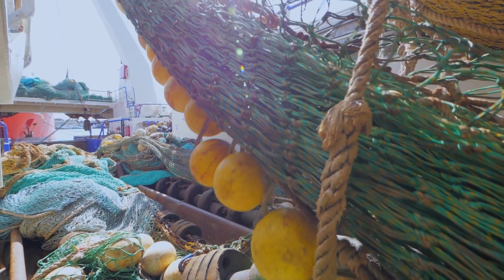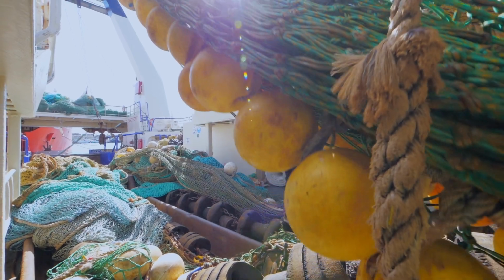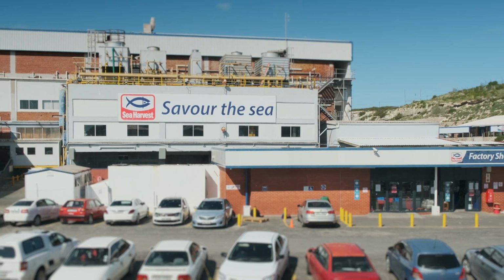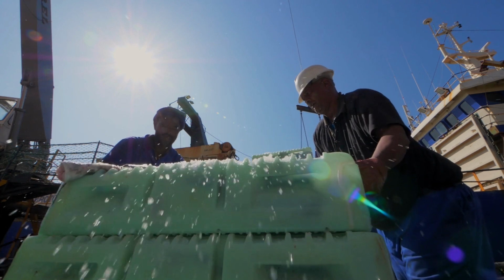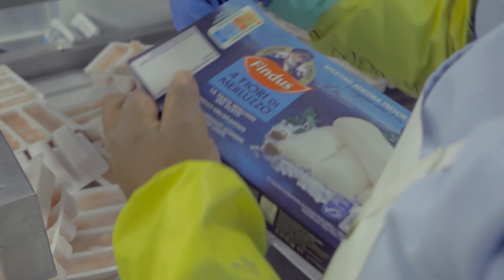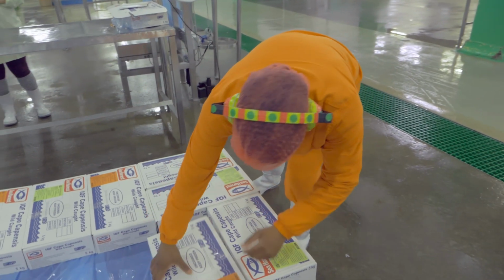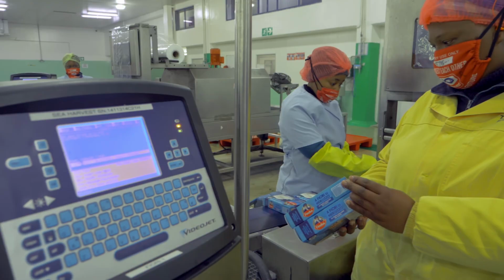Nisboere 7 | Episode 09 – Sea Harvest